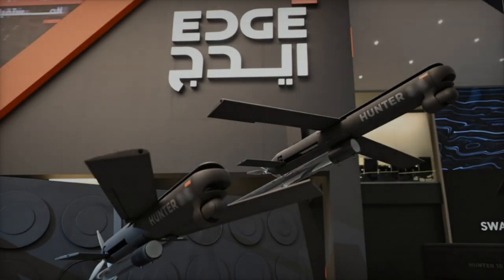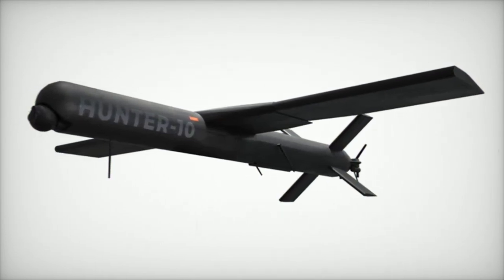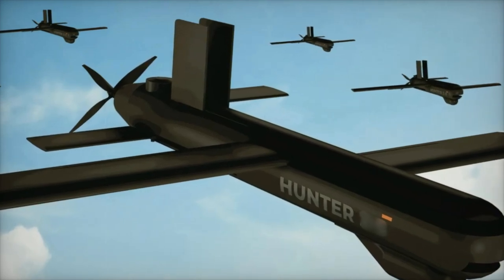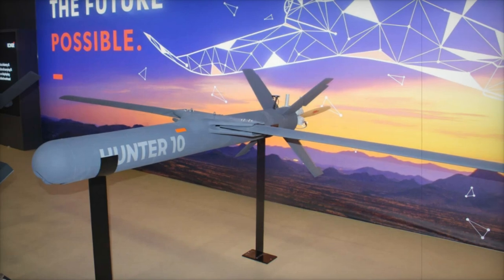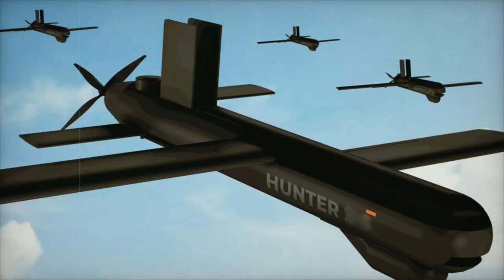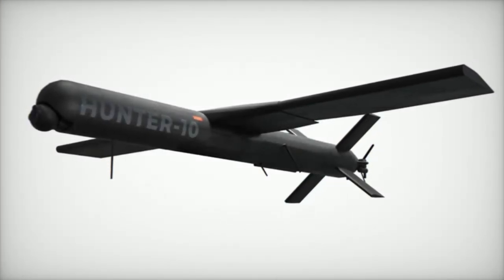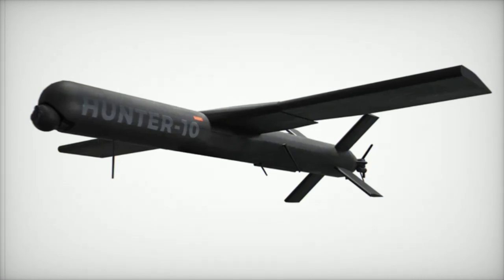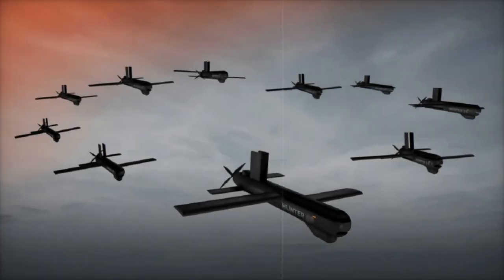Edge Group from UAE Offers HUNTER 10 Loitering Munition to Armed Forces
Edge Group's HUNTER 10 loitering munition has made a significant impact at SAHA 2024 in Türkiye, showcasing cutting-edge technology in autonomous aerial strike systems. Designed for long-range precision strikes, the HUNTER 10 can operate up to 100 kilometers from its launch point, offering military forces enhanced capabilities for modern warfare. With a flight time of 150 minutes and the ability to monitor targets in real time, this loitering munition exemplifies the future of military operations. Its deployment from standard ISO containers allows for logistical ease, while the human-in-the-loop control ensures high accuracy with minimal collateral damage. As armed forces face evolving threats, the versatility and effectiveness of systems like the HUNTER 10 highlight the increasing role of loitering munitions in strategic combat and surveillance missions. Discover how this innovative technology is reshaping military strategies and enhancing operational efficiency on the battlefield.